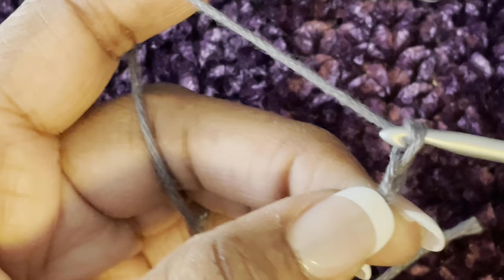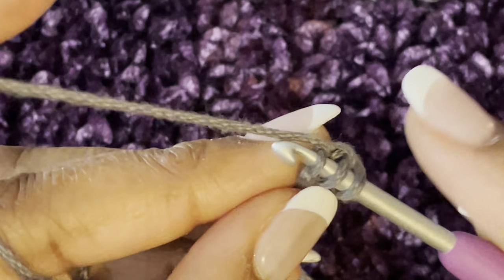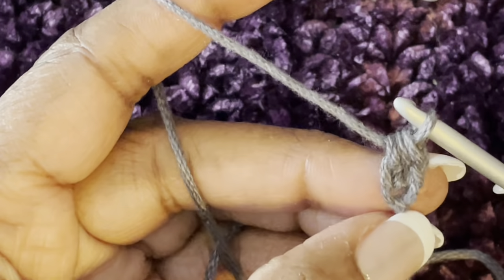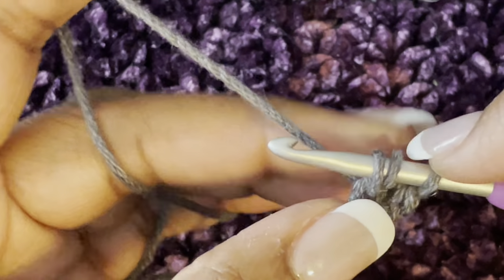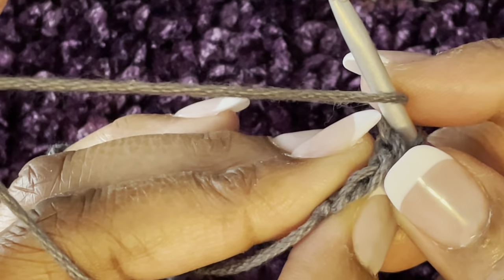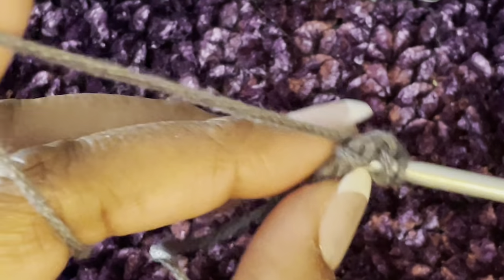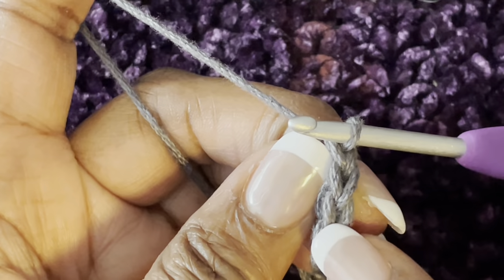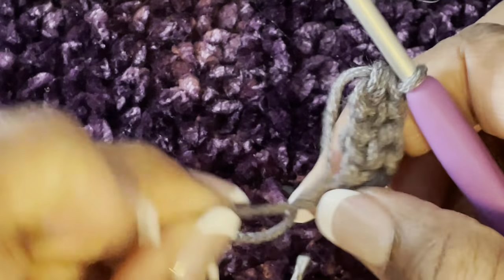😃💜🧶 How to make … hdc foundation chain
💍💜 My wedding registry for those who have asked

💜My Setta’s Place Mug & Tea-shirt  & Things 😃😃😃💜🧶 -
🧶💜🧶Where to get my patterns  -